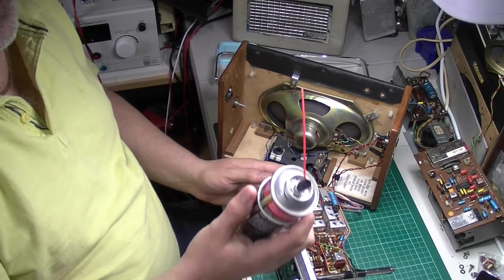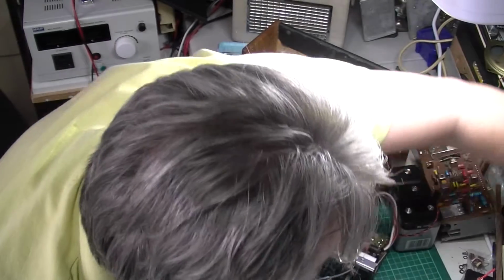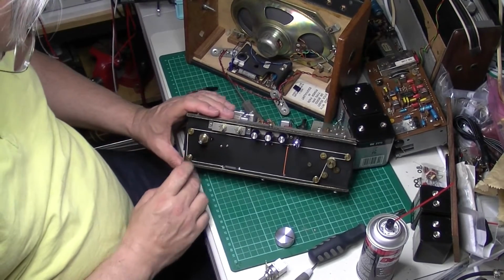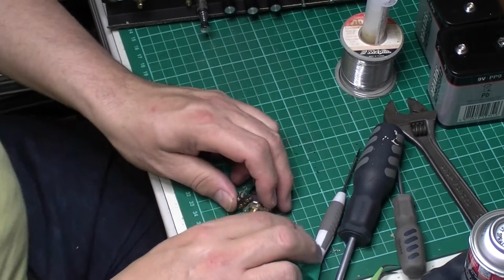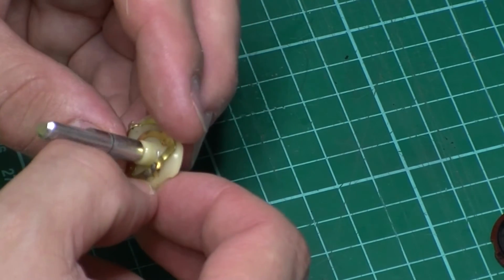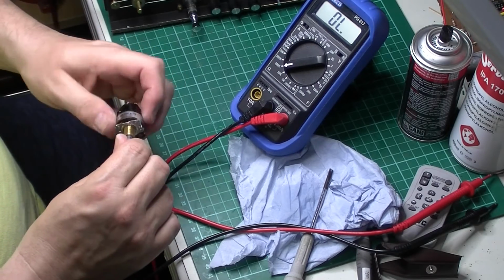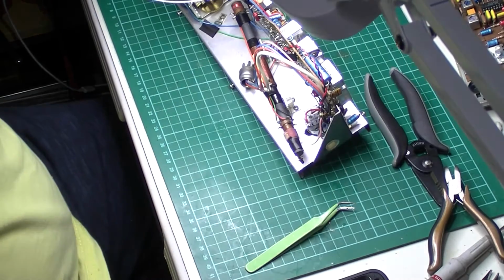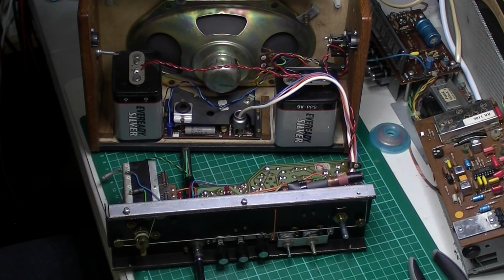Hacker Hunter VHF RP38a Part 3: Volume control. Clean, repair or replace?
I am back on the awesome Hacker Hunter to take another look at the scratchy volume control. Do I clean it, repair it or just swap it out for a modern equivalent. Watch along to see the result.

I created this video with the YouTube Video Editor